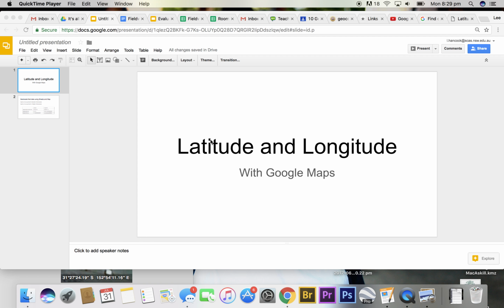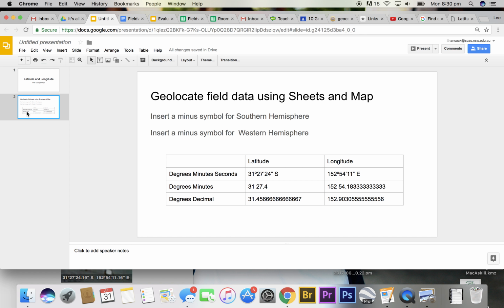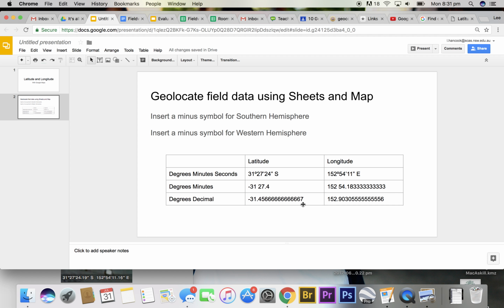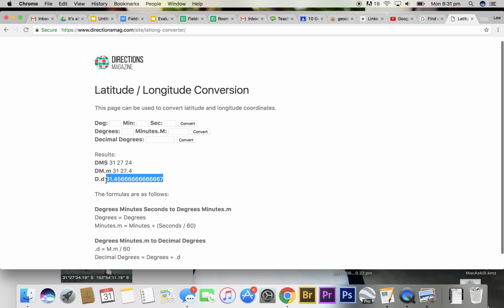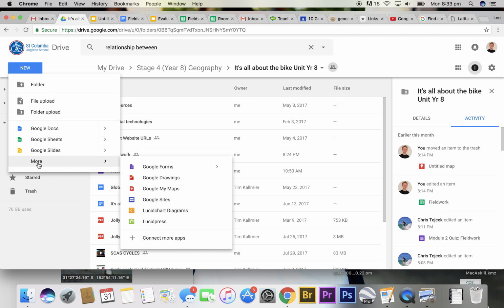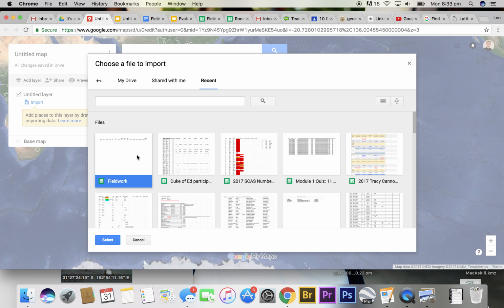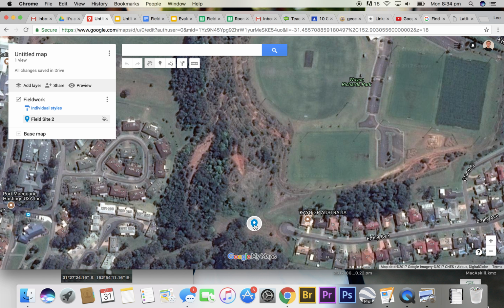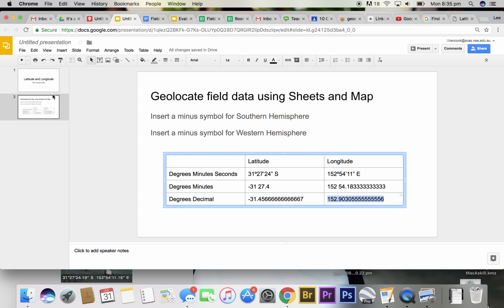Geolocate Fieldwork Data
Using the Google for Education suite of applications to process and communicate geolocated fieldwork data on a custom Google Map.